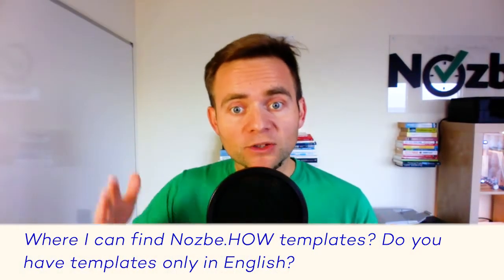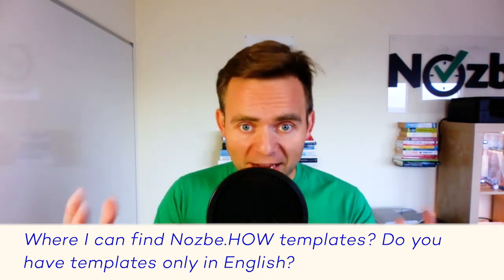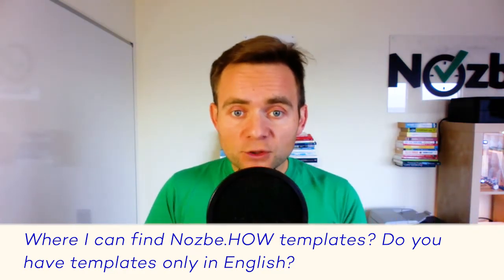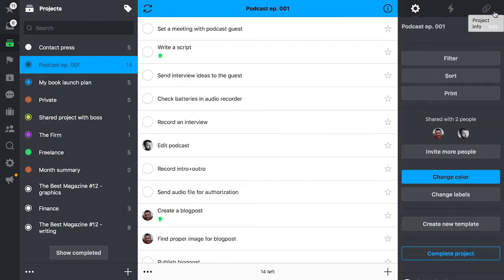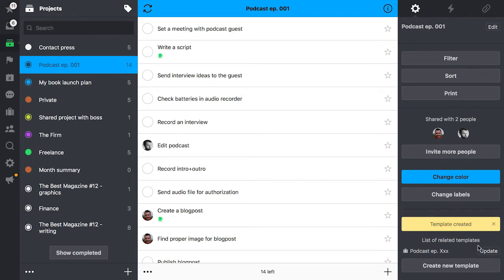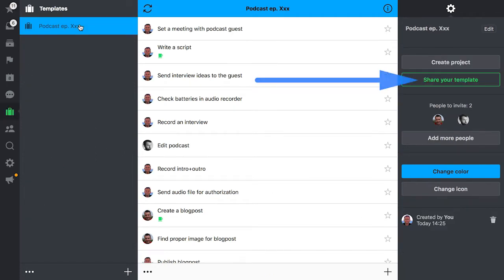Where I can find Nozbe.HOW templates? Are those only in English? Ask Michael S04E08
Ask Michael - the productivity guy, is a series of videos where Michael Sliwinski, the CEO of Nozbe time and project management app answers your most burning questions. Ask yours in the comments below this video and Michael will choose the best questions to answer in one of his next videos.